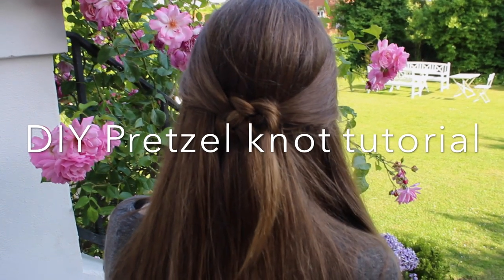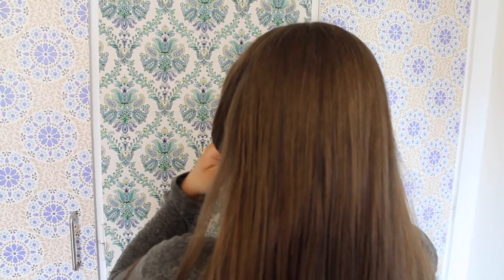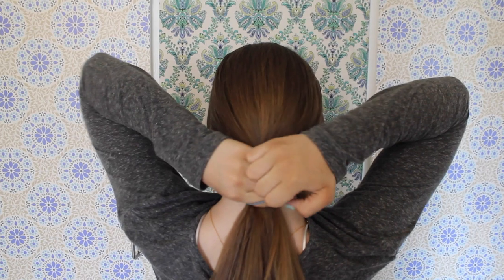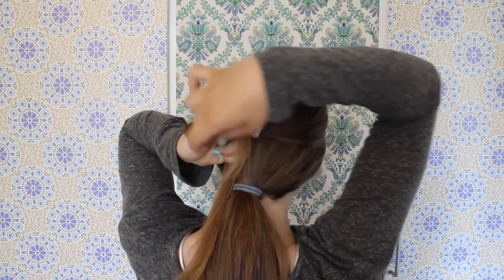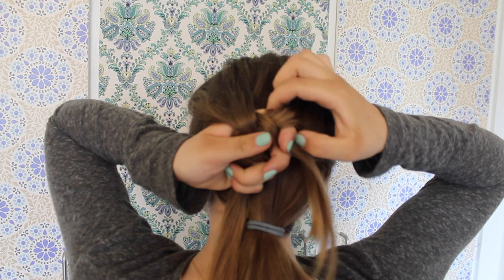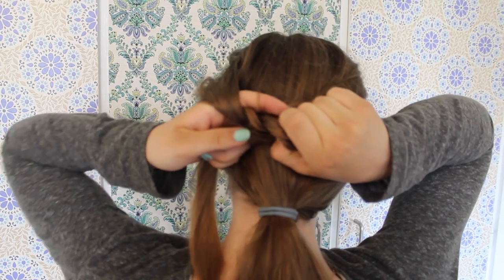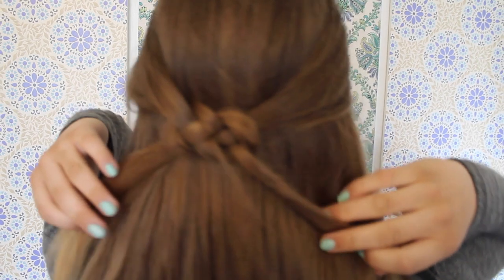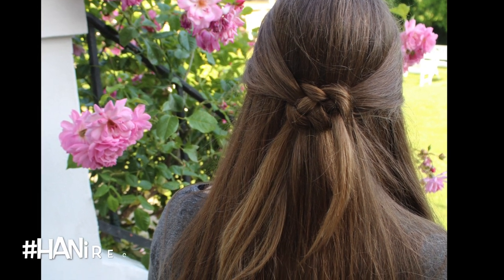DIY Pretzel knot - HairAndNailsInspiration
In this tutorial-tuesday we'll teach you how to do the DIY pretzel knot. We figured out a method that makes it really easy to do this otherwise intricate knot.